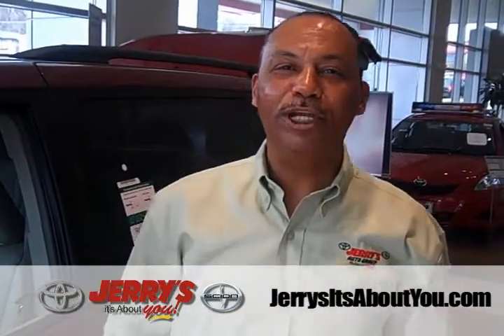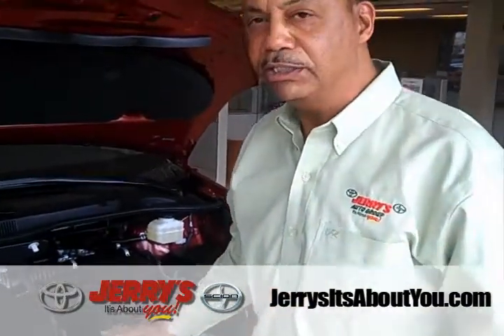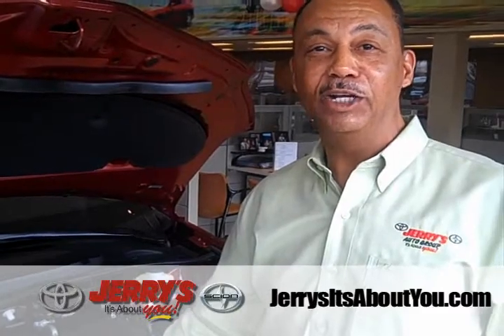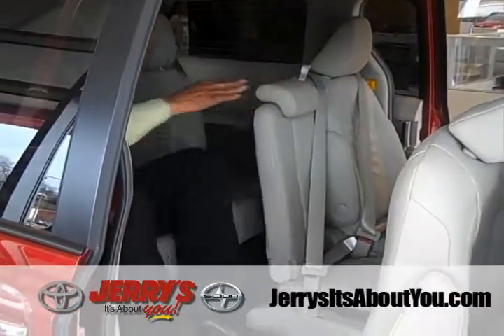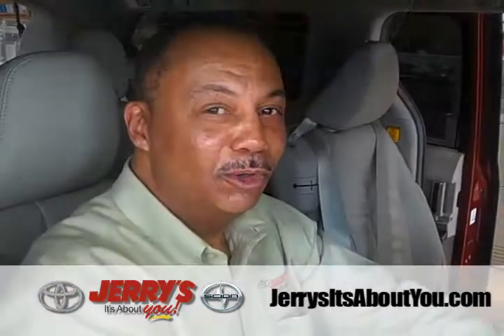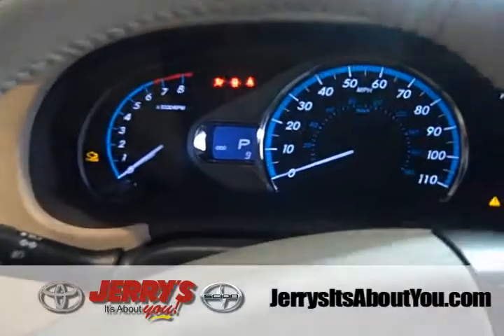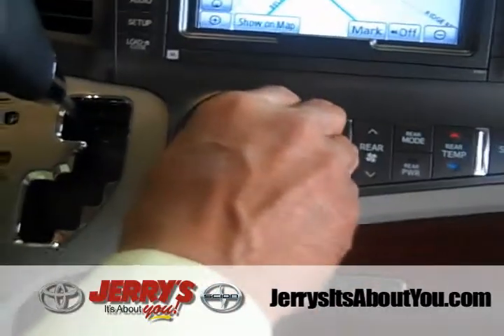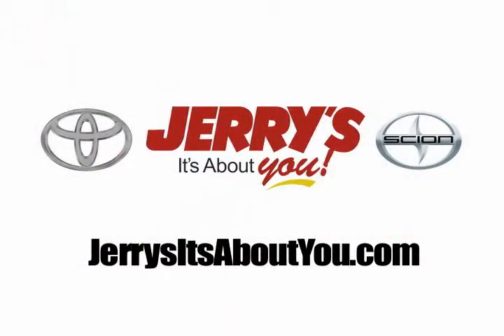2011 Toyota Sienna at Jerry's Toyota in Baltimore, MD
The 2011 Toyota Sienna is located at Jerry's Toyota in Baltimore, MD. If you are in the Baltimore area, please come out to Jerry's Toyota for a test drive.